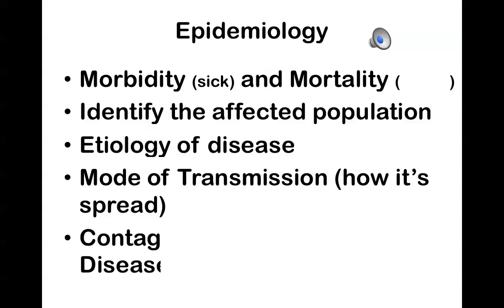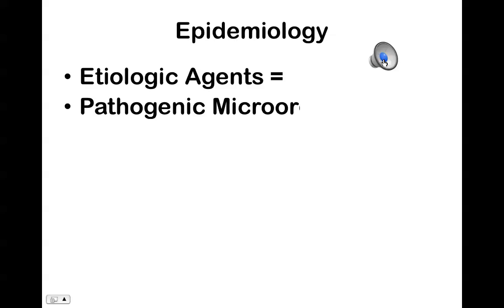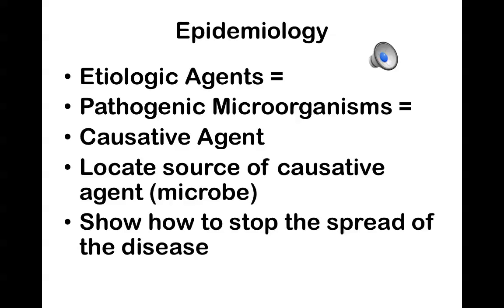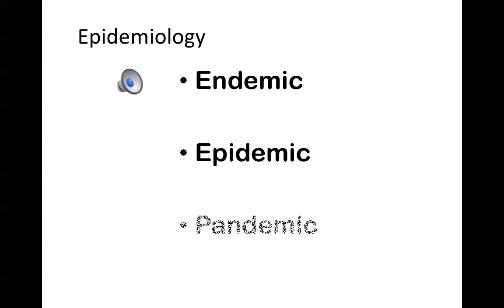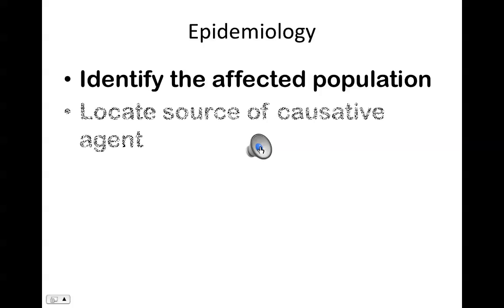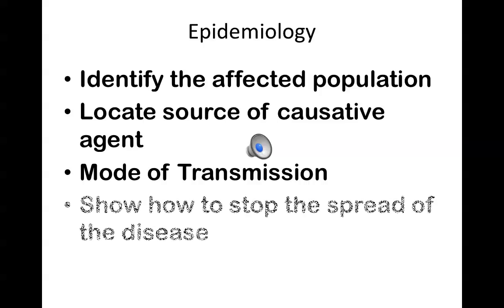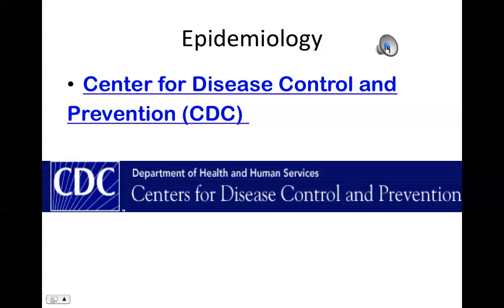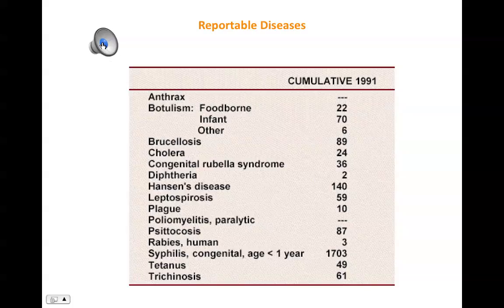Epidemiology pt 1